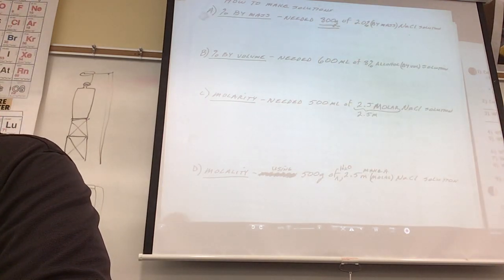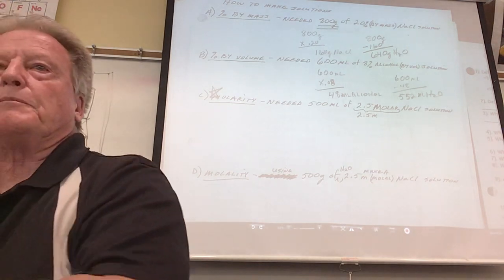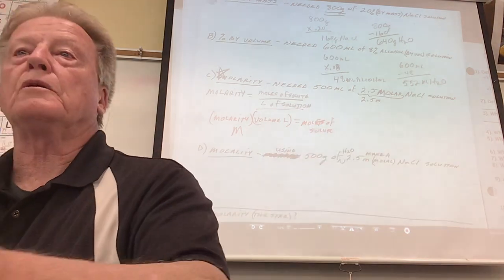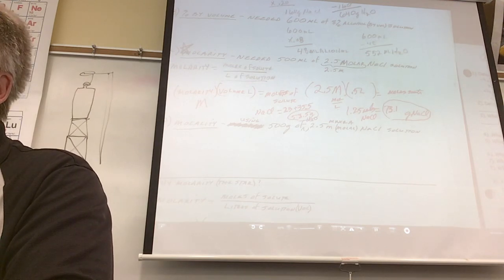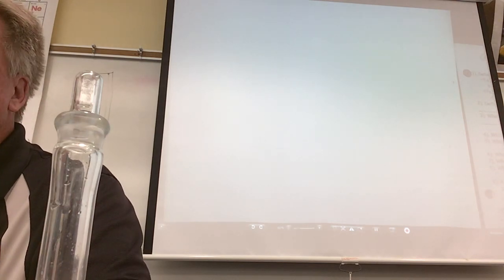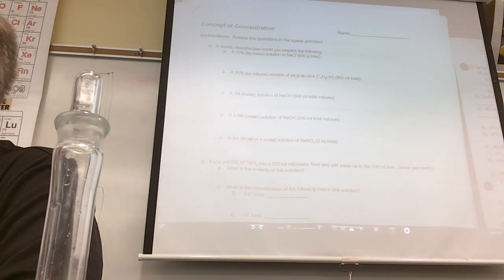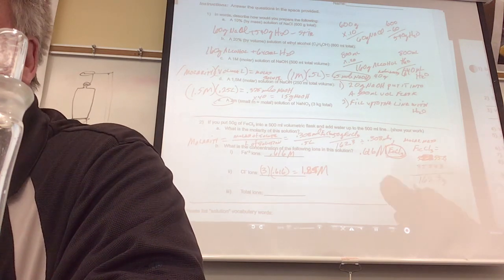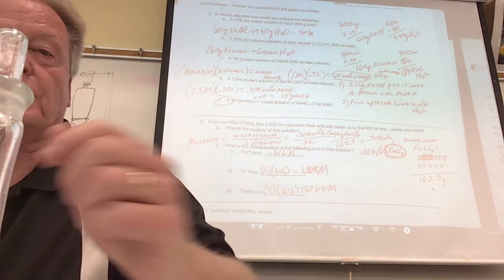April 25, 2022